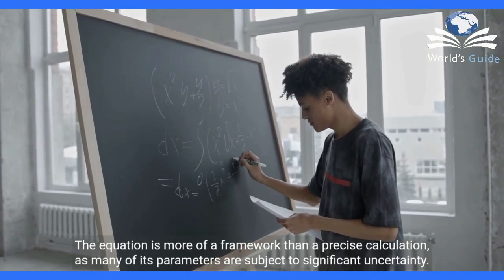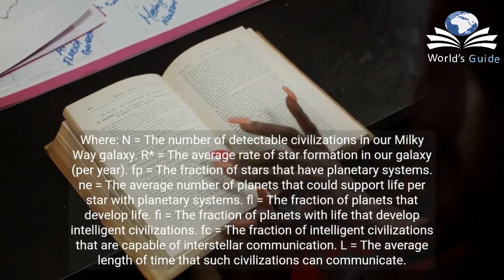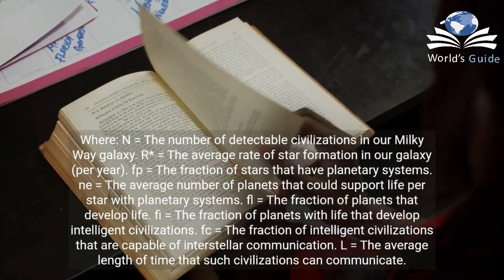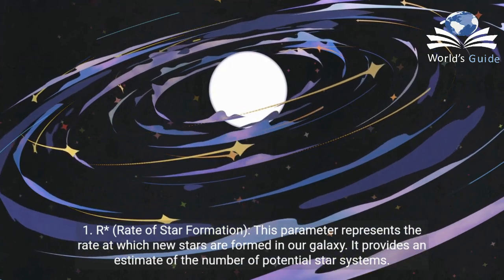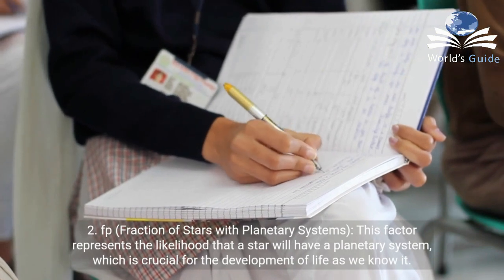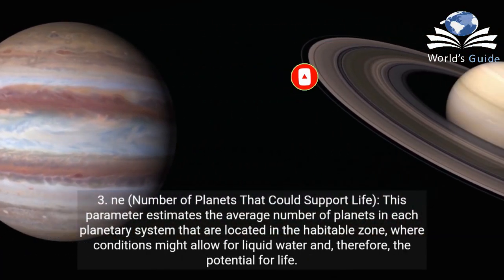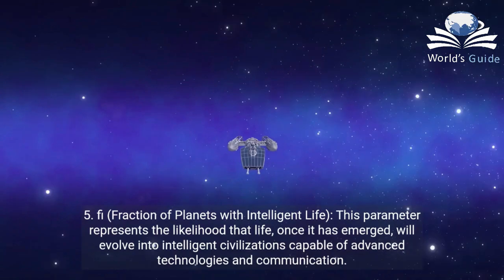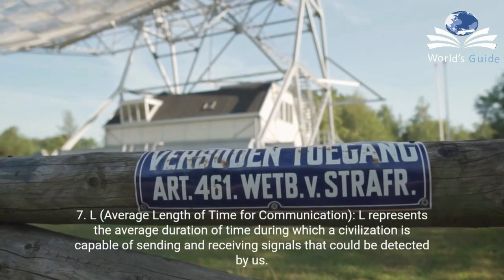The Drake Equation - How Many Aliens Are Out There? Mystery English Documentary World's Guide, HD